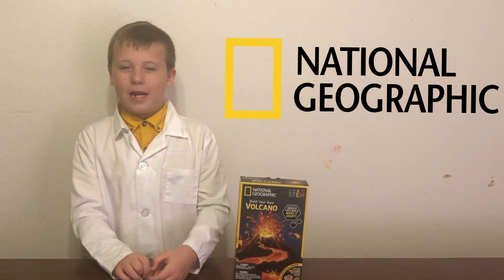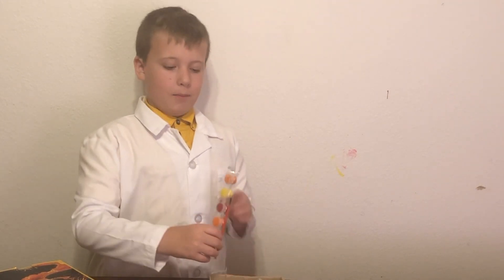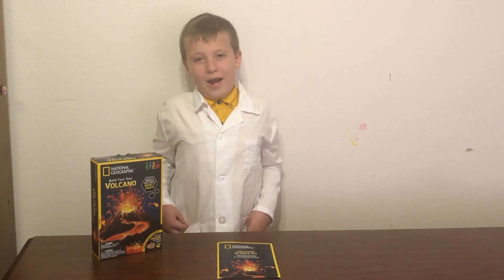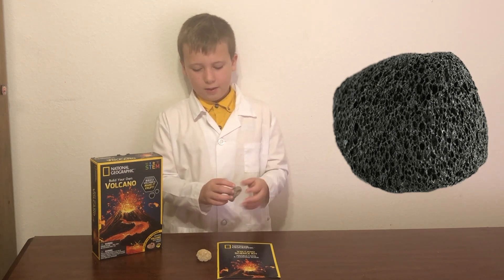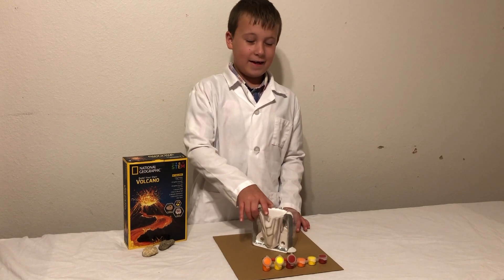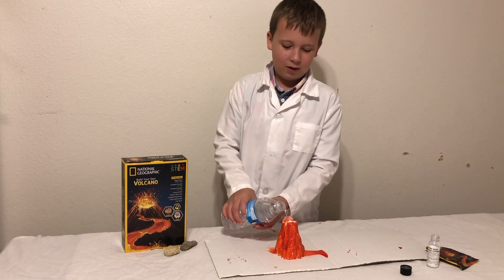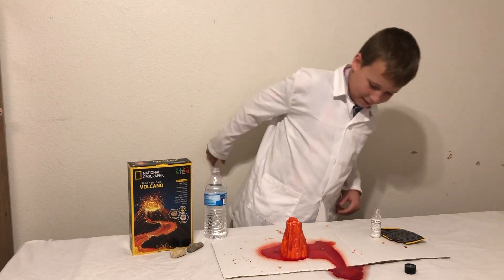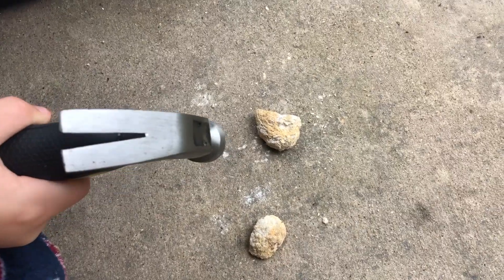National Geographic Volcano Kit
This kit is so fun, we had to do it again!